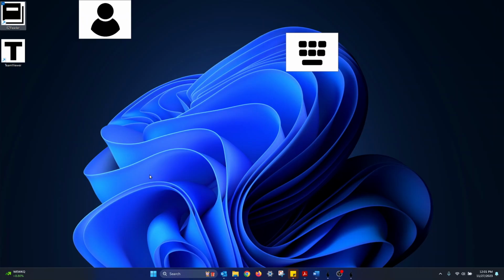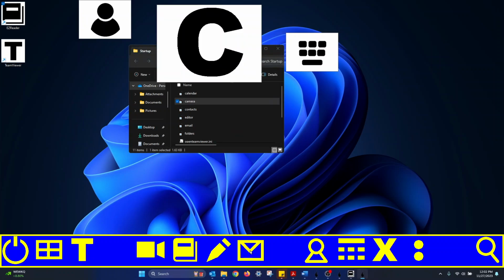App Starter Tutorial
Welcome to the EZReader App Starter tutorial. In this video we will show you how to use the App Starter Launchpad.